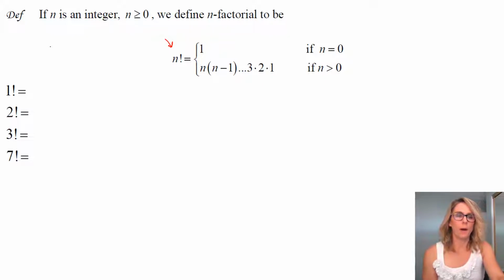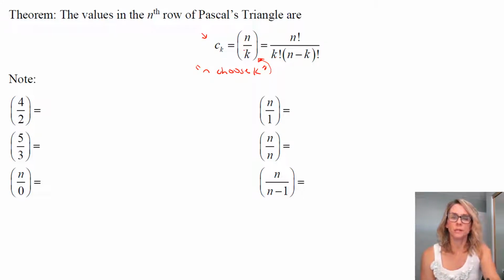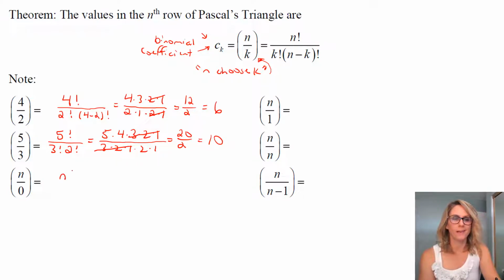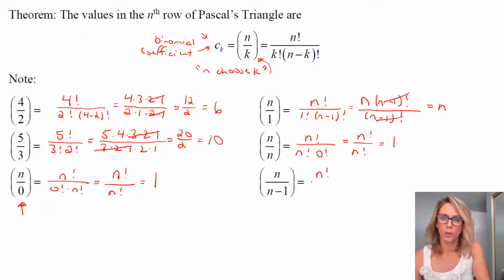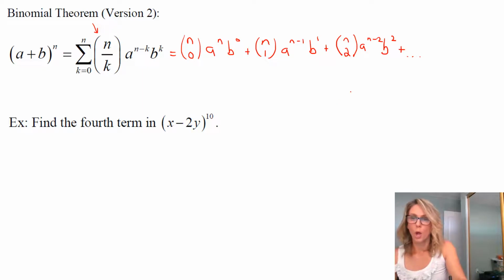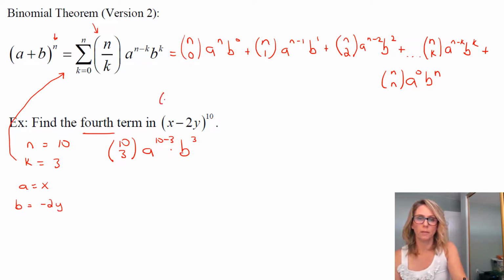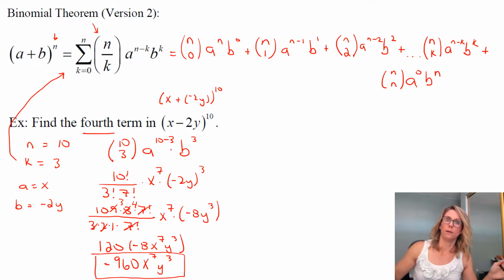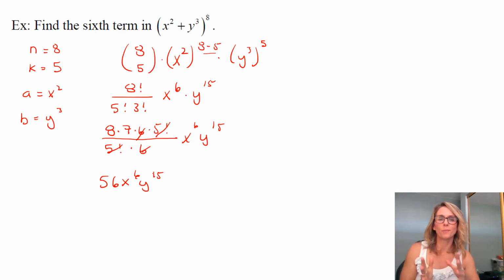Math 3 Section 12 6 Part 2 The Binomial Theorem